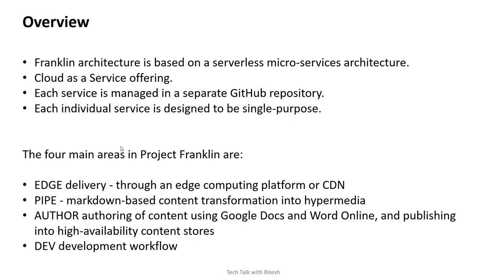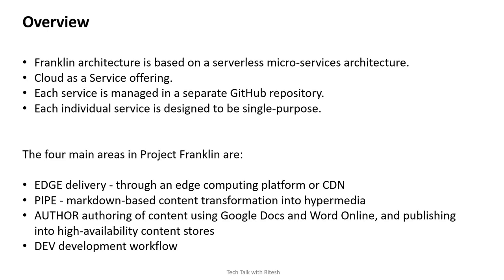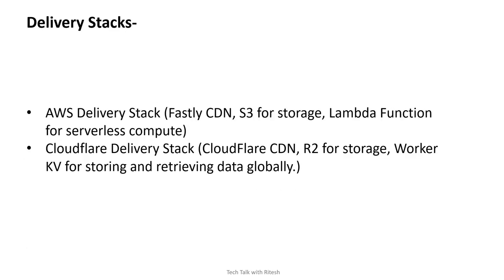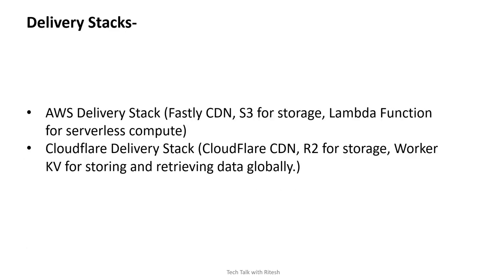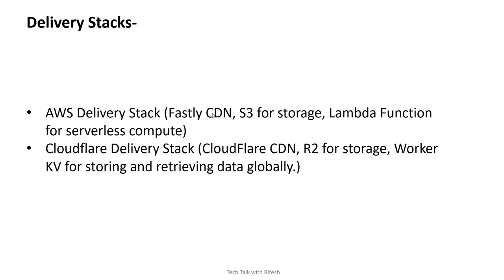3. Adobe/AEM Franklin - Edge Delivery Services - Architecture-Part-2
Adobe/AEM Franklin - Edge Delivery Services - Architecture-Part-2